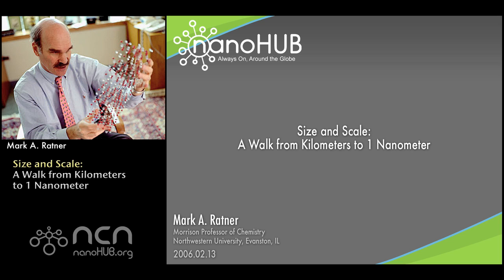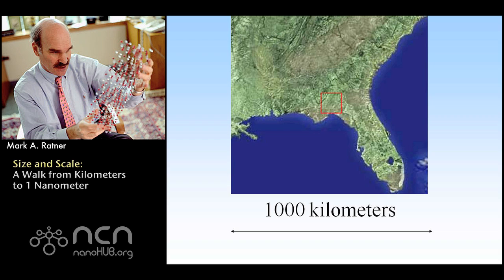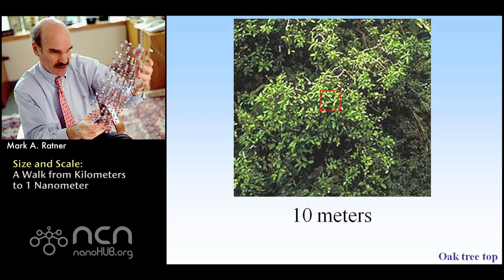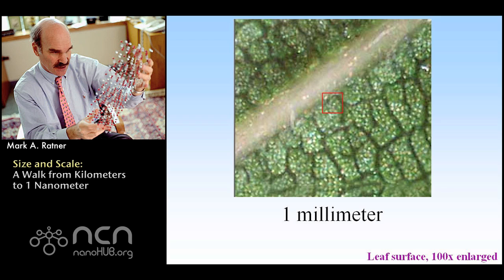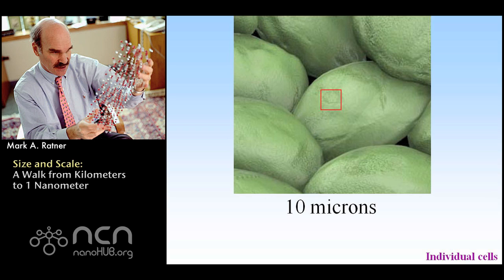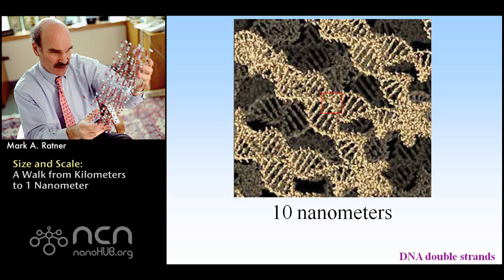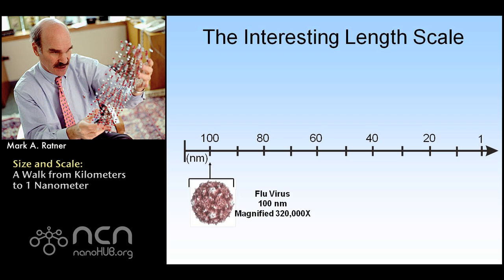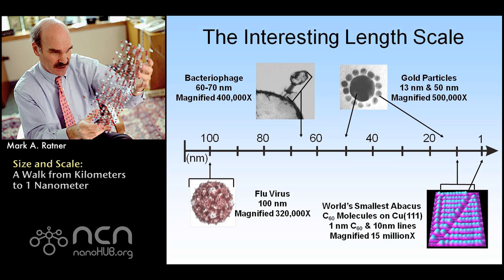Size and Scale: A Walk from Kilometers to One Nanometer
Designed for K12 teachers, this teaching material depicts the size of objects in nature from 1000 kilometers down to 1 nanometer.